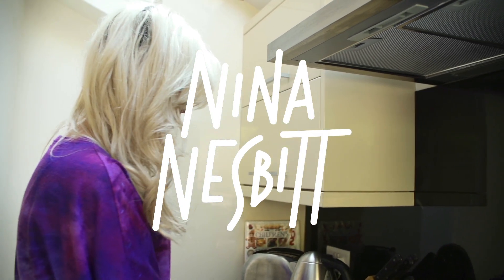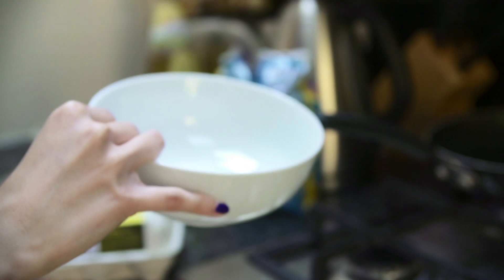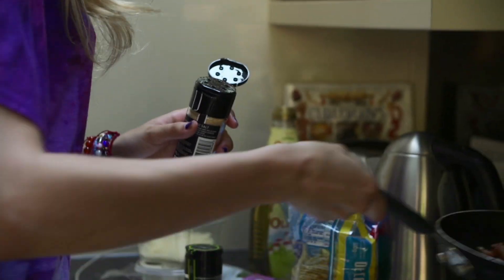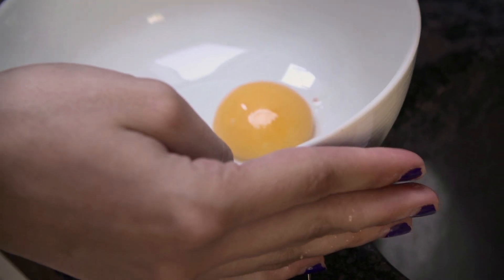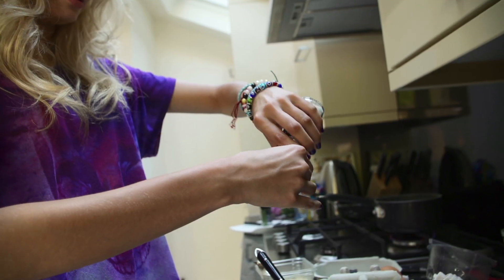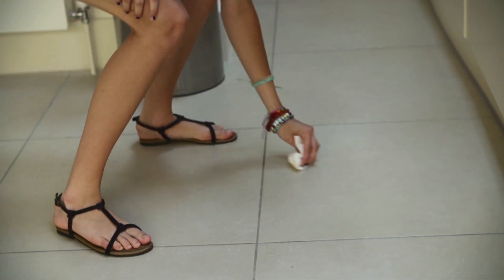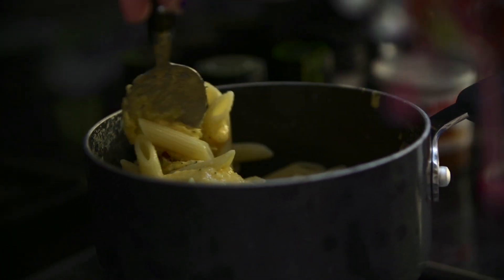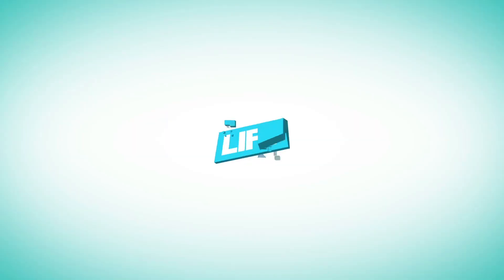Nina Nesbitt - Video Diary #2 (VEVO LIFT UK)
Filmed for VEVO LIFT, 2013

Buy exclusive album bundles for debut album 'Peroxide' or on iTunes